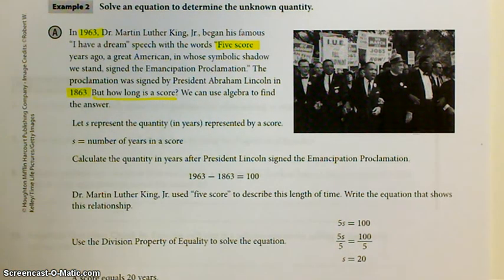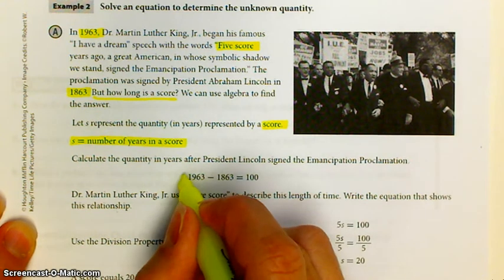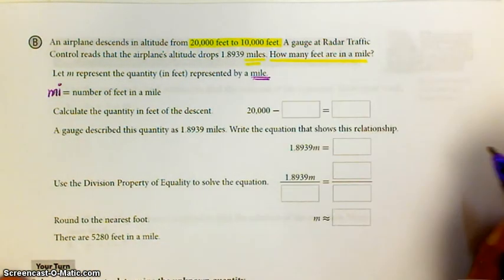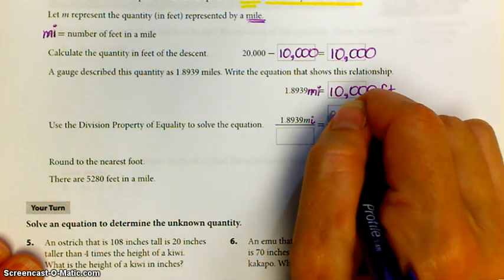Algebra Module 1 2 Part 1